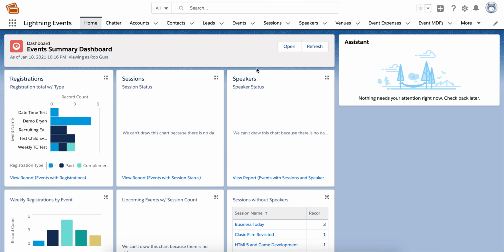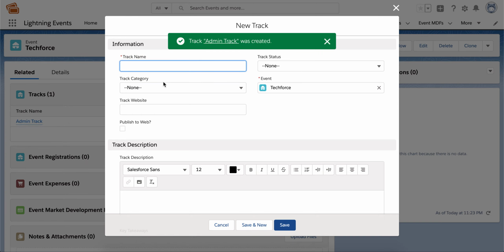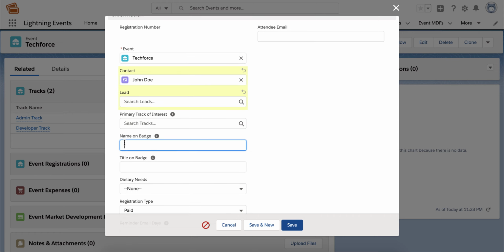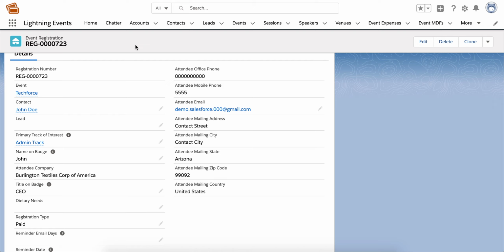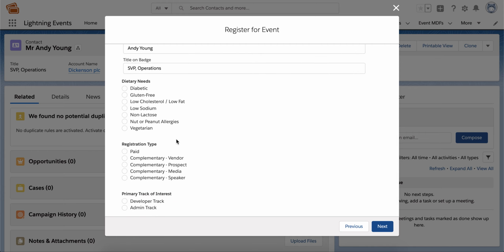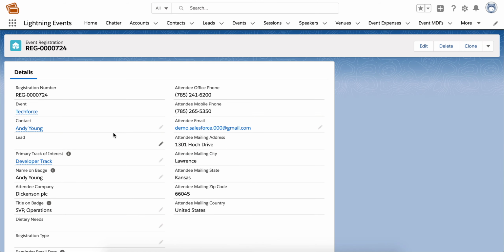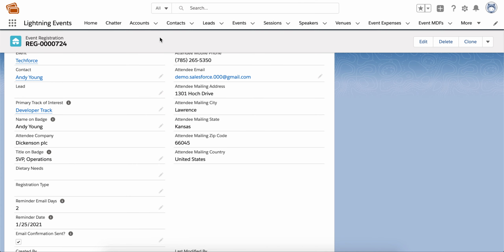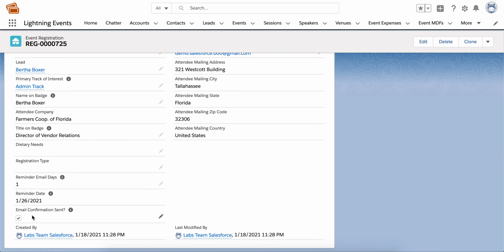Salesforce Events 5 App - Event Registrations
Demonstration of the Salesforce Events 5 App plugin for Salesforce. This video is targeted for end users of the Events app and demonstrates the creation of an Event.

The Salesforce Events 5 app is free for any Salesforce subscriber and can be installed from the AppExchange